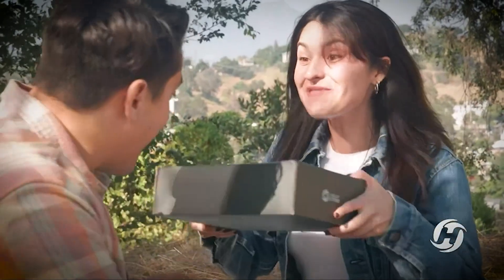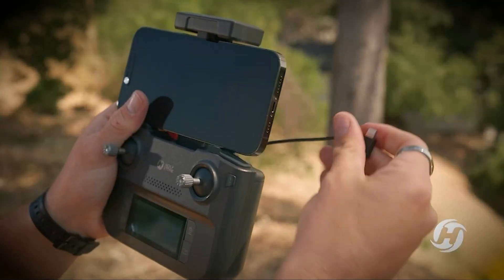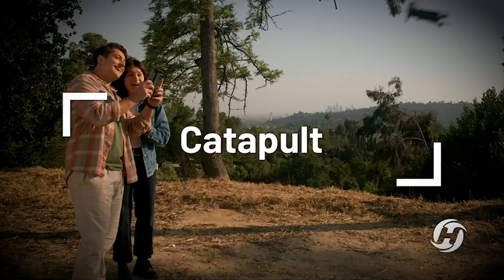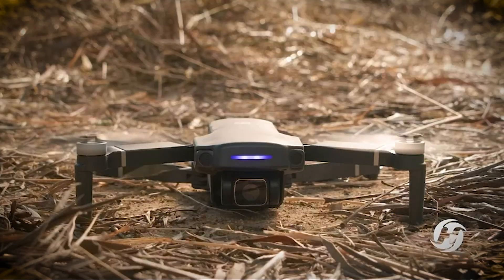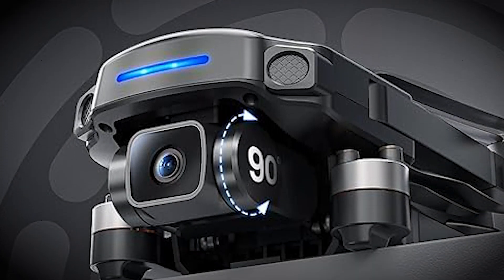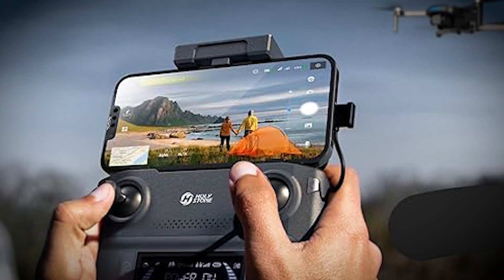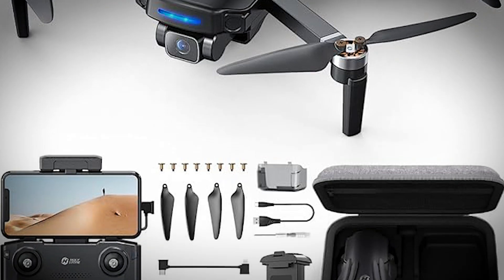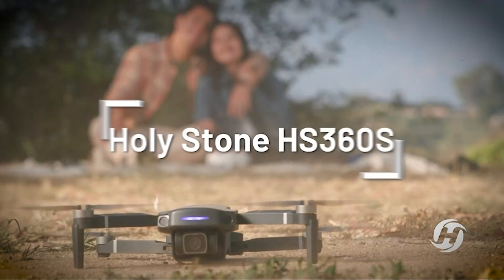Holy Stone GPS Drone with 4K UHD Camera for Adults Beginner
Cool gadgets and future tech are always exciting to explore! there are some innovations and technologies that could be considered both cool and futuristic.
Hi friends,
This channel will provide you guys an information about different gadgets and tools about filming and everything. I will try to make fresh content and create more
updates on gadgets, computers, cameras, sounds, lightings, gaming, smartphones,
smartwatches and many more.